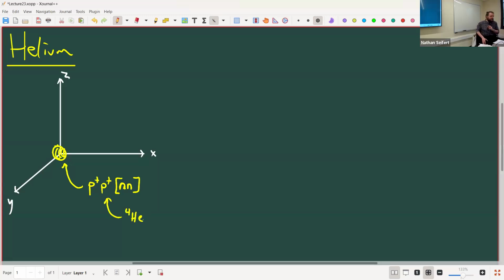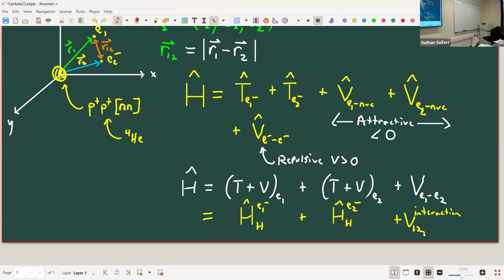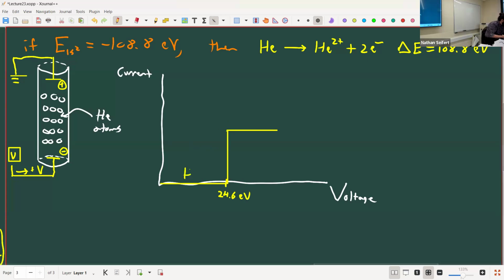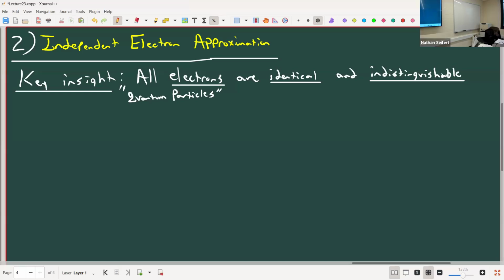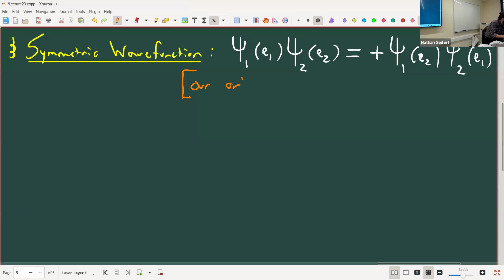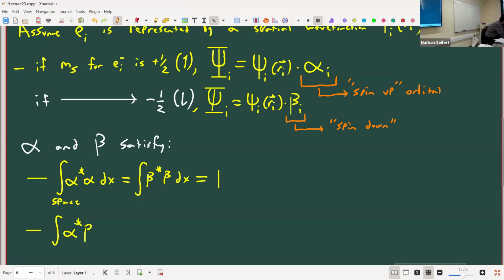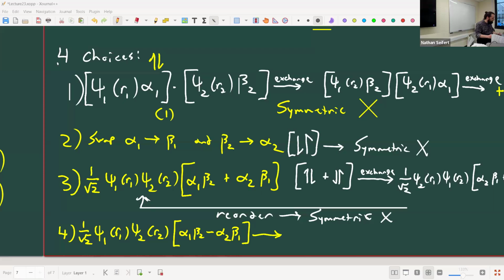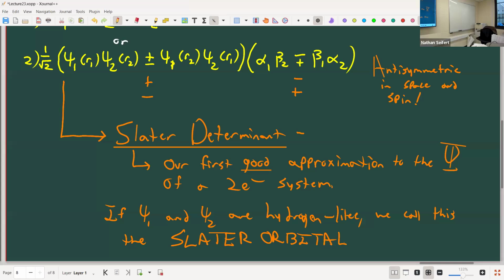Lecture 23 - Multi-electron systems; antisymmetrization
CHEM 3332-01 (Spring 2025) - Lecture 23 - Multielectron atoms; antisymmetrized spin wavefunctions